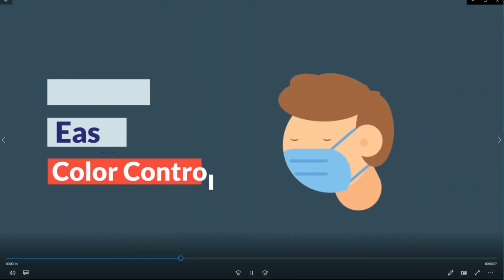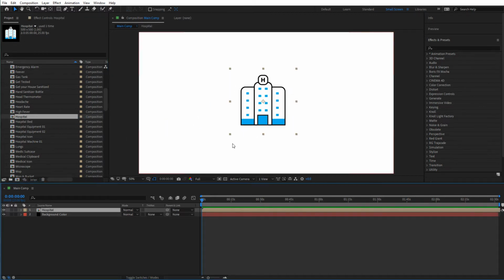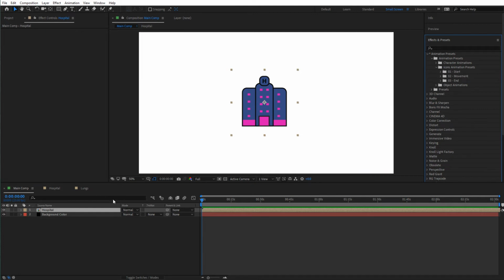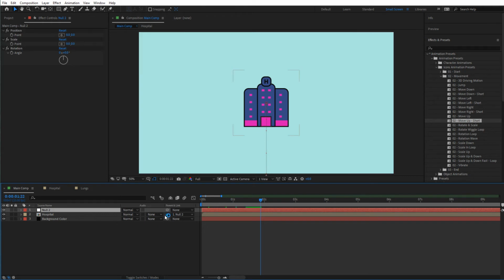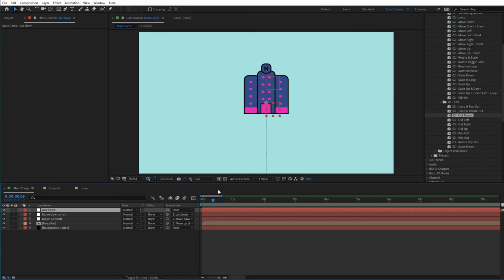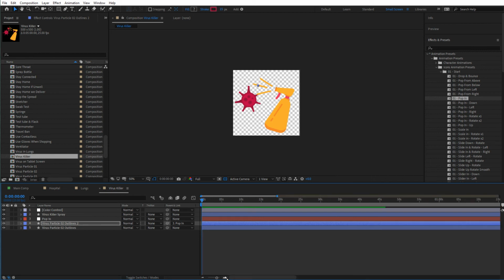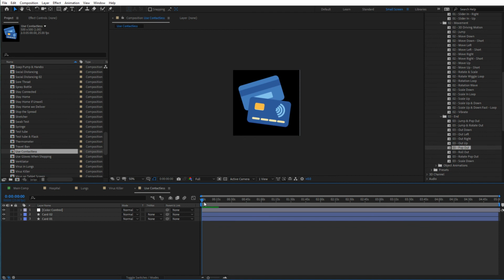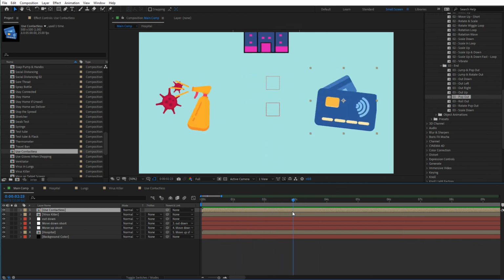Medical Icons for After Effects Tutorial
This is a tutorial video for the Corona Virus Icons pack for Adobe After Effects.

100 Coronavirus Medical Icons. Professionally designed Covid 19 icons with 50+ animation presets.

Simply apply any animation preset to any medical icon to create your own animated icons!